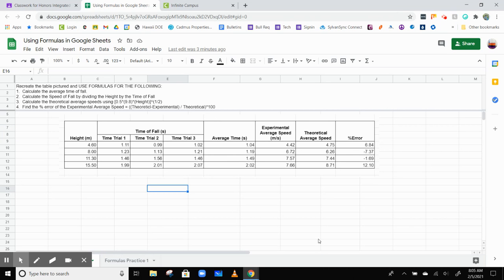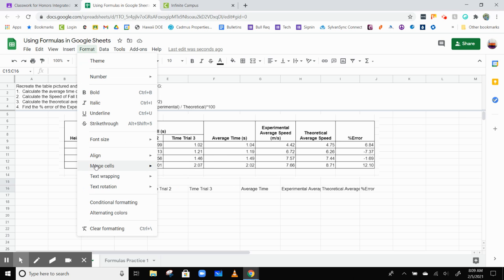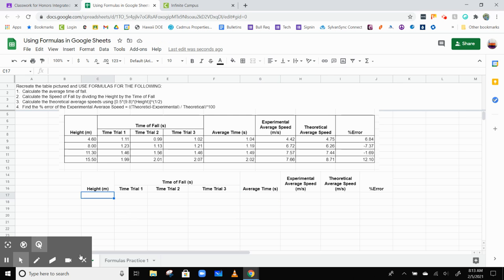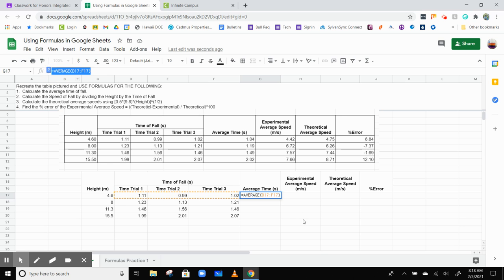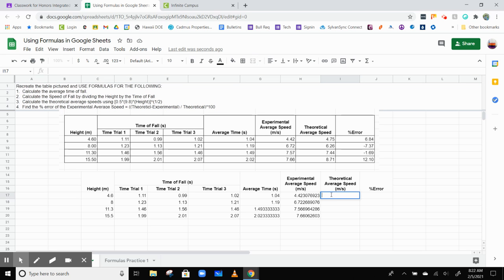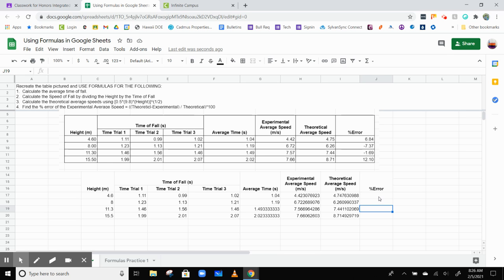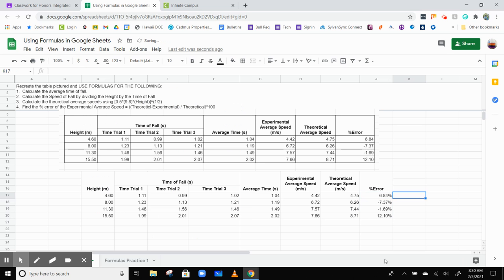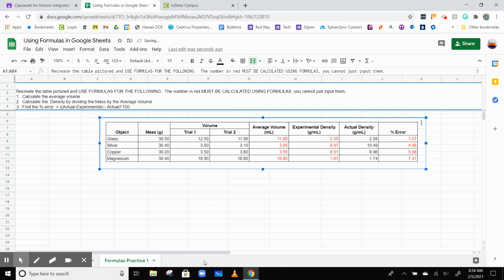2/5 Formulas in Google Sheets